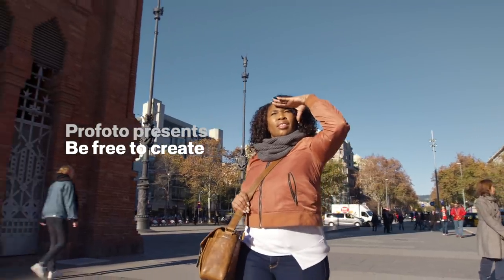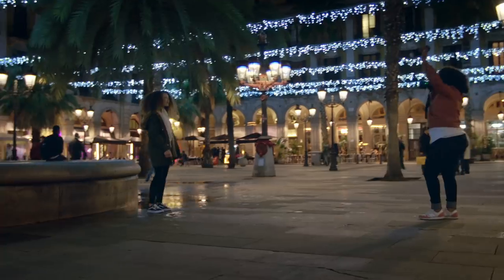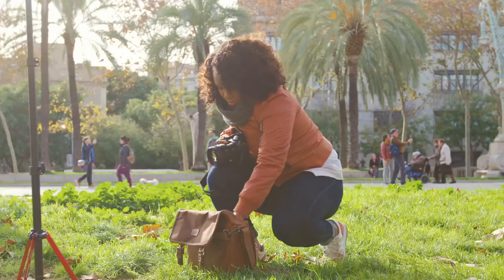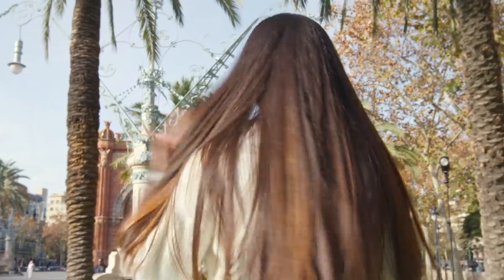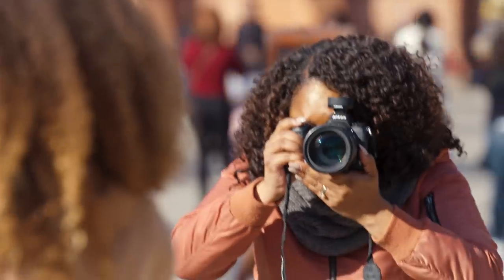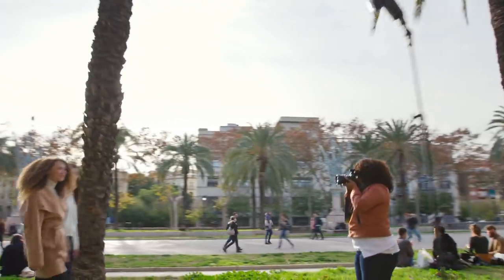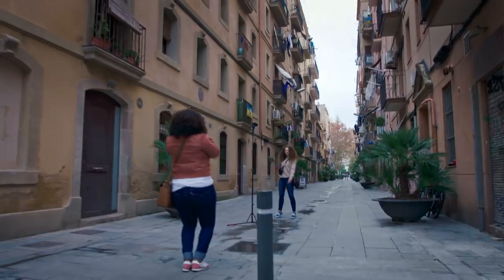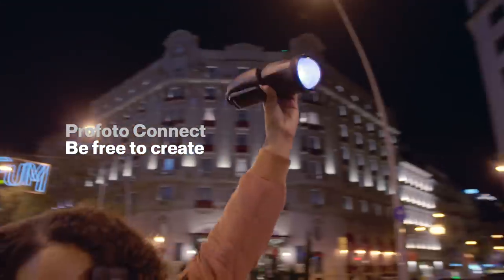Official trailer: Be free to create with Audrey Woulard, Profoto Connect and A1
Natural-light shooter Audrey Woulard takes the Profoto Connect to Barcelona and puts it to the test together with the Profoto A1. Taking control of the light instead of constantly being dependent on it, lets you be free to create the images you want anywhere, anytime. This is the Profoto Connect. No buttons, no complexity, just a lot of creative freedom.
The perfect tool to get started with light shaping.